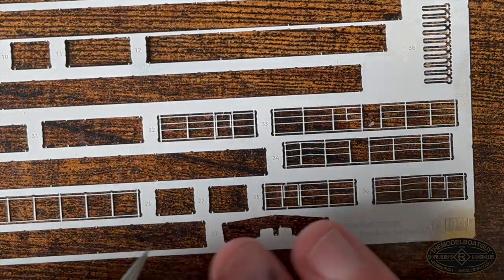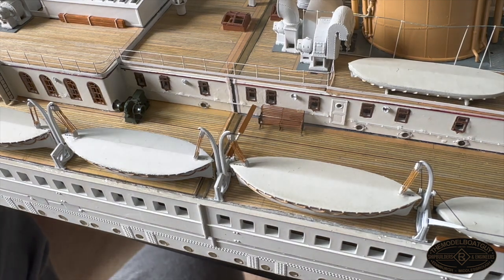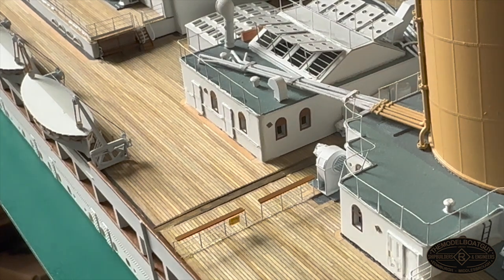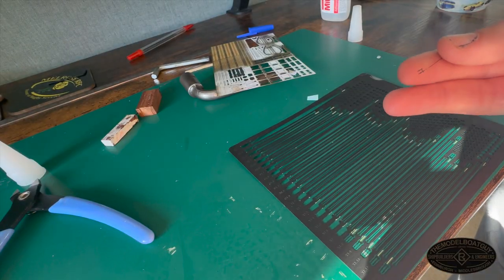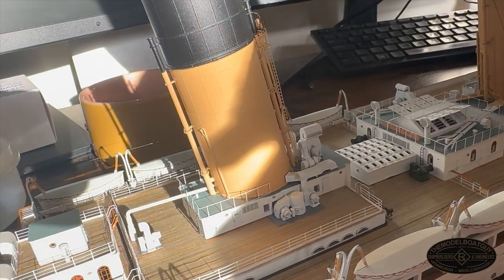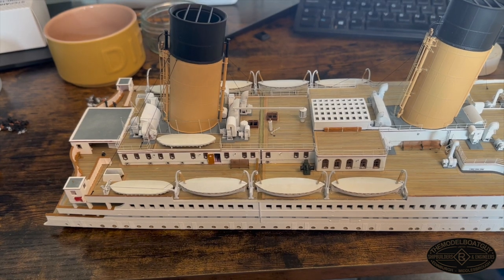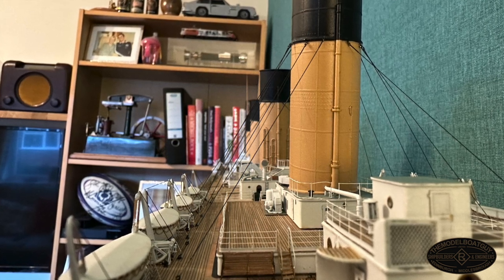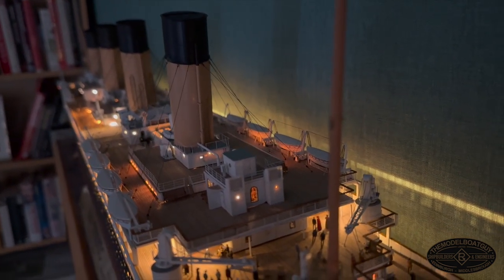Radio Control Trumpeter 1:200 Titanic Build Part 85 - Funnel Stays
This is the eighty-fifth in a series of videos I’m going to produce to document the building of my Trumpeter 1:200 model Titanic. In this episode I cover:
 - Adding the separation barriers on the boat deck.
 - Correcting an error on the aft dome cover.
 - Adding the funnel stays.

Books:
Electronics for Today and Tomorrow:

PE Bending Tool:

Titanic a Model Makers Guide Book:

Modeling Saw:

Small LEDs with wires already attached

PWM Board:

Fuse Holder:

 - Aakash Gandhi - Invisible Beauty